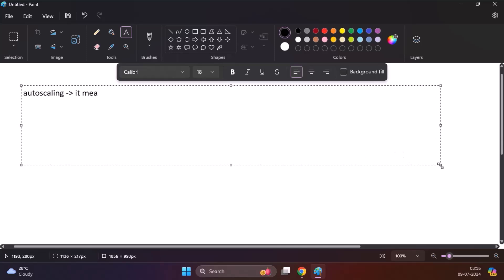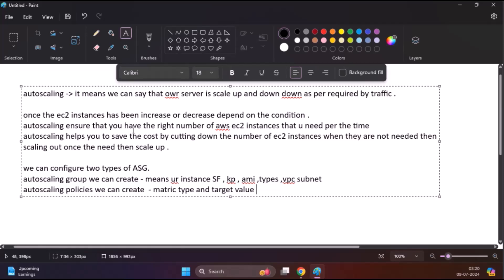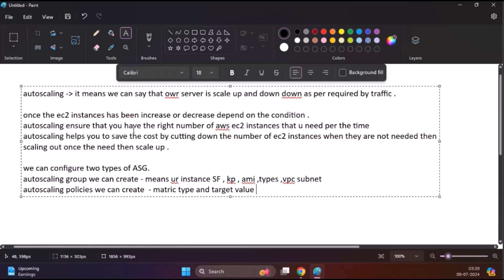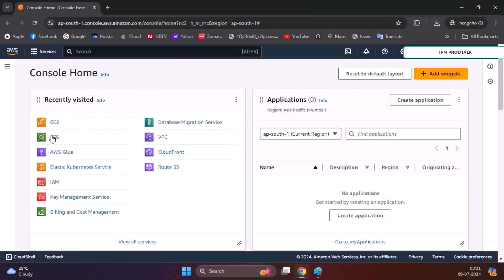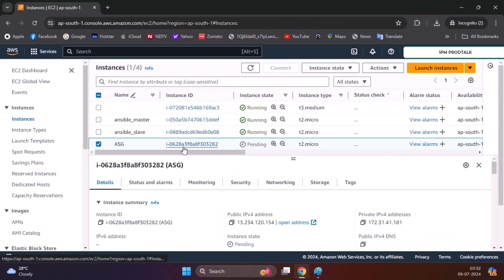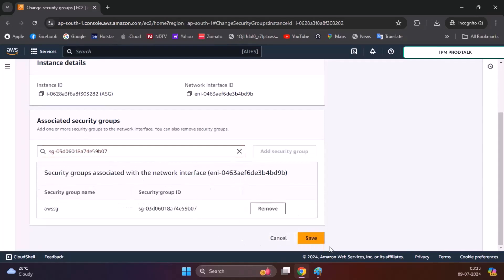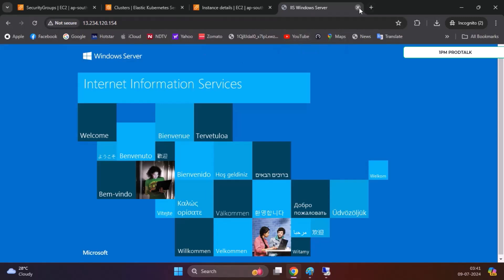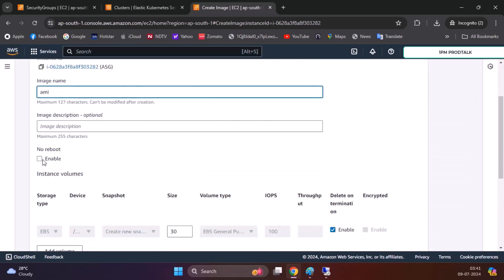Learn How to Create and Use Auto Scaling Groups in AWS!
Learn how to create and use Auto Scaling Groups in AWS! This tutorial will guide you through the steps to set up Auto Scaling Groups, ensuring your application can automatically adjust to changing demand. Improve performance and reduce costs with AWS Auto Scaling. Perfect for beginners and experienced users alike

✅  About M.DAMALIE.

1PM PRODTALK  is a dynamic and engaging YouTube channel that serves as your ultimate destination for a wide range of content, including tech, lifestyle, health, and wellness topics. With a passion for education and entertainment, my channel provides compelling and informative videos to keep you informed and entertained.

© 1PM PRODTALK .